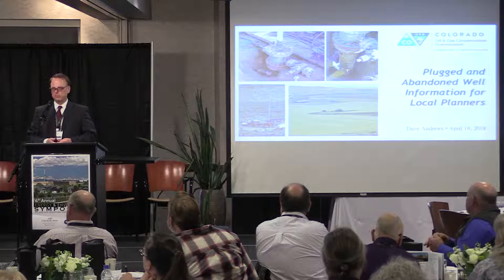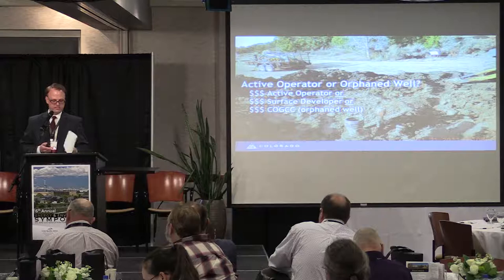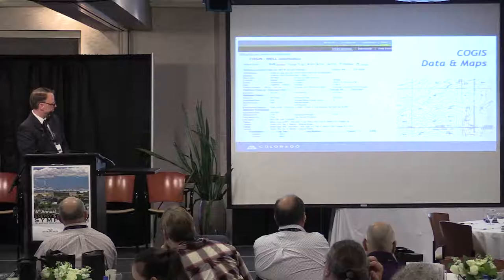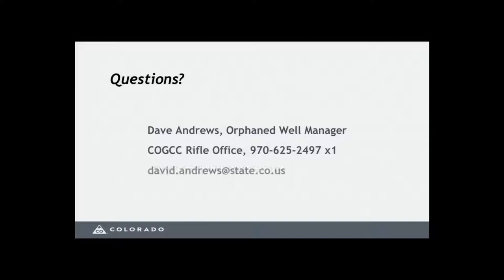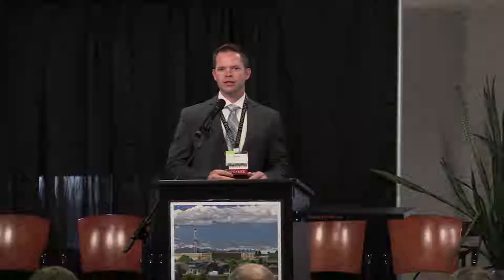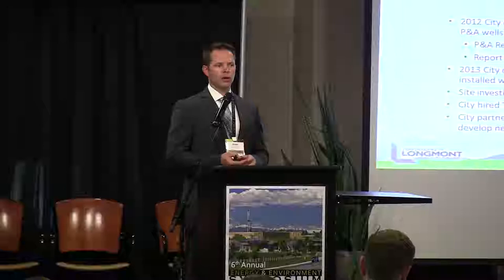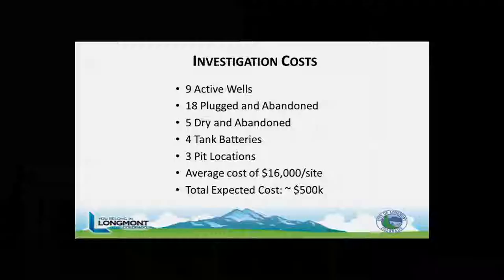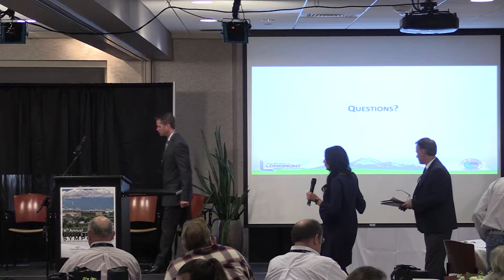2018 - Plugged and Abandoned Wells - Panel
Plugged and Abandoned Wells Panel

Presentation by:
Moderator Heidi Gill, CEO, Urban Solution Group
Dave Andrew, Engineering Supervisor, orphan and Distressed operator Program Lead, Colorado Oil and Gas Conservation Commission
Chad Calvert, Government Relations and External Affairs Manager, Noble Energy
Jason Elkins, P.E., Civil Engineer, City of Longmont

6th Annual Garfield County Energy & Environment Symposium
Oil and Gas Education for Local Government

Presented by:
Colorado Mesa University
Garfield County